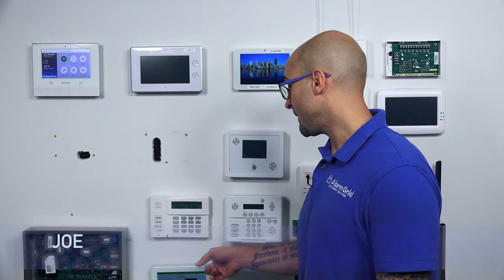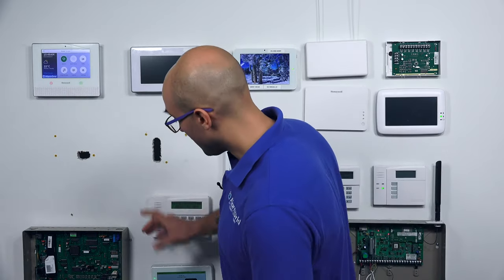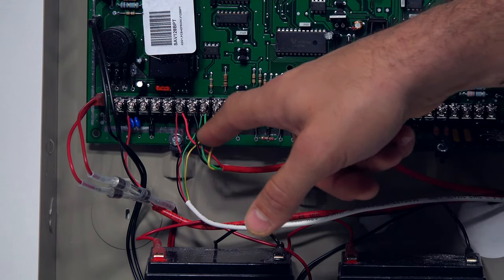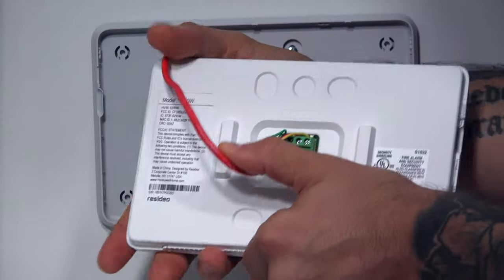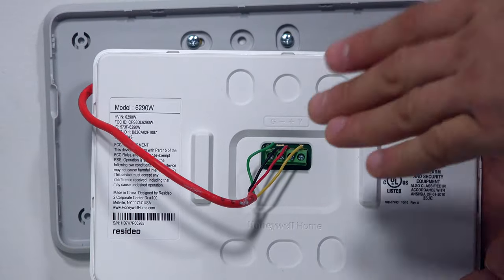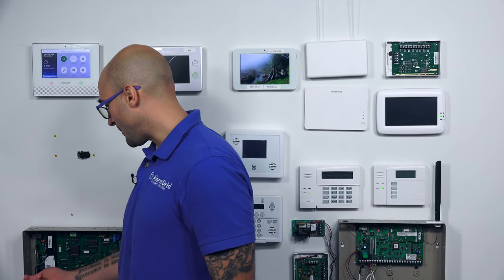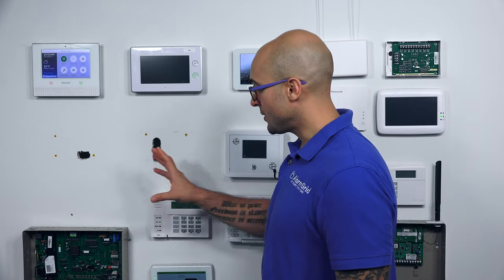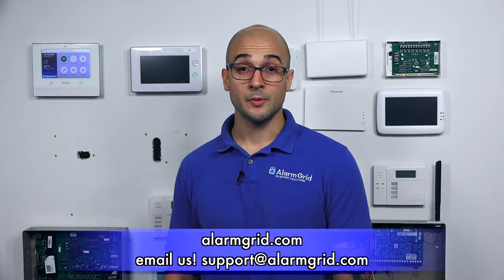Connection Used by the Honeywell Home 6290W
In this video Joe from Alarm Grid shows the connections used by the Honeywell Home 6290W Touchscreen Keypad when connecting with a Honeywell VISTA System. The 6290W connects with your system using a 4-wire connection, and it connects with the same location on the panel ECP bus as your other keypads.

The Honeywell Home 6290W is a touchscreen keypad designed for use with a Honeywell VISTA Security System. The keypad allows you to operate your VISTA System using a full color touchscreen, as opposed to a standard push-button keypad. This can make the system more inviting to new users, and it can make the system easier to use and understand.

If you have an existing VISTA System, then you might want to add a touchscreen keypad to the system. This can make your system much more pleasing to operate, especially if you are not comfortable using a push-button keypad. A touchscreen keypad like the Honeywell Home 6290W will have labeled options that are much easier to understand, and you will probably have an easier time using that keypad.

Another great feature of the Honeywell Home 6290W is that it has a console mode that allows you to operate the device as though it were an alphanumeric push-button keypad. This can be very useful if you ever need to program the system, as you need the 6290W to operate like an alphanumeric keypad if you want to use it to program a VISTA.

Remember that you should always power down your system before connecting any keypads. You can power down the system by unplugging the transformer and disconnecting the backup battery. Only attempt to wire in a new keypad once the panel is completely powered down. You can power the panel back on after completing the connections.

Note: It sounds like Joe is saying ECB bus, but it's ECP bus. ECP stands for Enhanced Console Protocol.  Also known as the keypad bus.